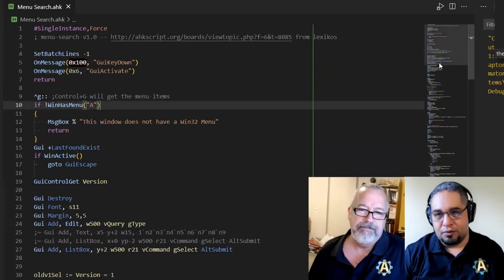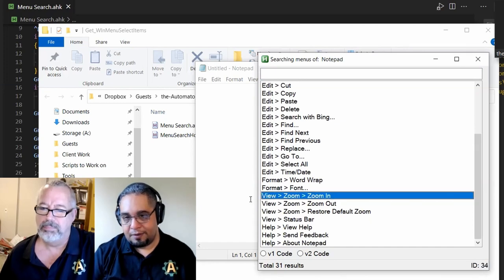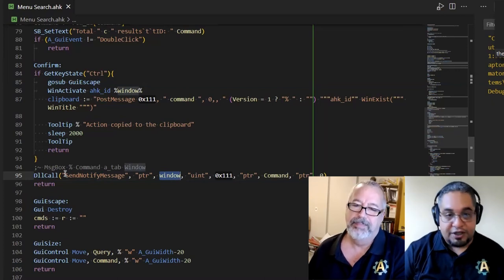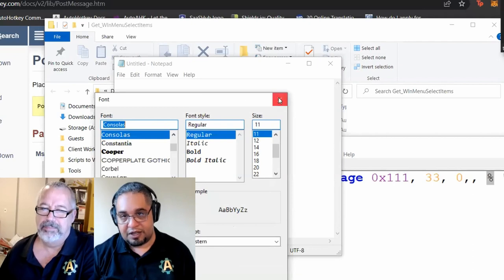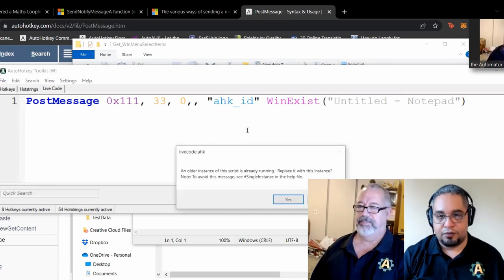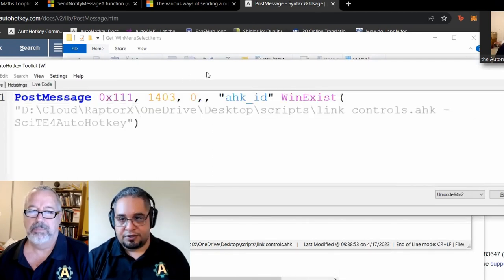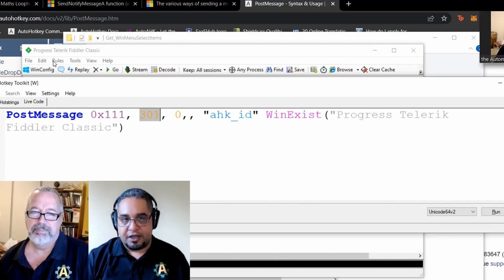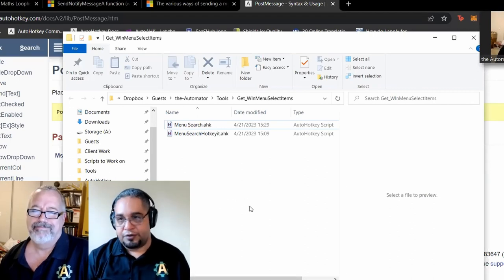🤫 Unveiling the Secret to Automate Old Unruly Windows Programs!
Older windows programs are easy to automate with AutoHotkey using their menus.  This simple script will write the v1 or v2 code for you!

UPDATE:  We just updated the script with the following changes
1) Double-clicking now copies the syntax to the clipboard
2) Control+Double-click now performs the action and copies to clipboard
3) We added an in-line comment explaining what action will be triggered
4) we fixed a bug where typing in the search triggered events.

1. 00:00 💻 Automator script simplifies automation of older Windows programs with V1 and V2 code options.
 1.1 Automator created a script that writes the syntax for automating older Windows programs, making it easy to use with both V1 and V2 code options.

2. 00:54 🔍 Use the tool's search function to find specific font options in the program.
 2.1 The tool checks if a window has a Windows 32 menu, which can be used for automation, by listing all the options in the menu with their paths.
 2.2 Use the built-in search function to find specific font options by double-clicking on the font option in the program.

3. 02:58 💻 Sending a specific message to a window automates Windows without interacting with the GUI.
 3.1 Sending a specific message to a window is the best way to automate Windows, as it opens the action or sends the notification for the action without interacting with the GUI.

4. 04:25 💻 Automate program by selecting code, copying to clipboard, and pasting into toolkit to run script.
 4.1 The speaker demonstrated how to automate a program by selecting the type of code, copying the action to the clipboard, and pasting it into their toolkit to run the script.

5. 05:47 📰 Adjust code to get the active title right and set title match mode to ensure correct ID matching.

6. 07:10 💻 Programs can perform actions like changing language without a button or mouse click.
 6.1 You can access the font window and perform various actions such as copy-pasting, replacing, and changing languages in many programs' menus.
 6.2 Programs with full menus can be programmatically triggered to perform actions, such as changing language, without the need for a button or mouse click.

7. 09:50 👨‍💻 Use Ctrl G and filtering in Fiddler to remove sessions, and accessing old Windows menus can be helpful for automating older programs and identifying menu IDs.
 7.1 The speaker demonstrates how to remove all sessions in Fiddler by using the Ctrl G shortcut and utilizing the filtering feature to easily find options.
 7.2 Accessing old Windows menus can be useful for automating older programs and identifying menu IDs, and while newer APIs may become available in the future, it is still a valuable tool.

8. 12:14 💻 APIs simplify coding by automating tasks and providing reliable functionality.
 8.1 APIs are reliable and write code for you, making them simple to use.